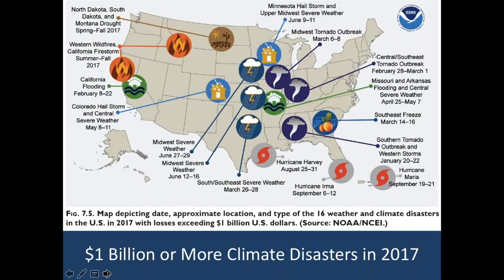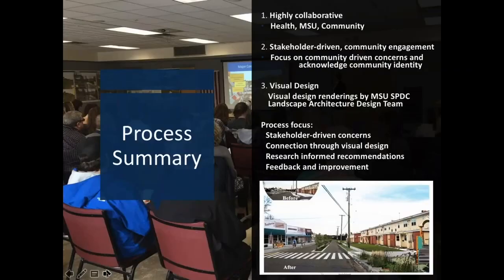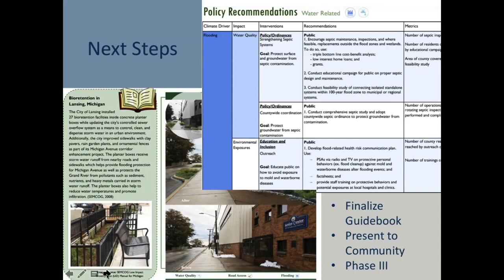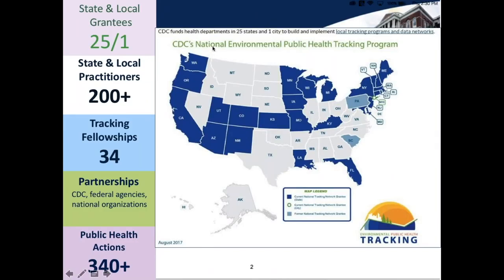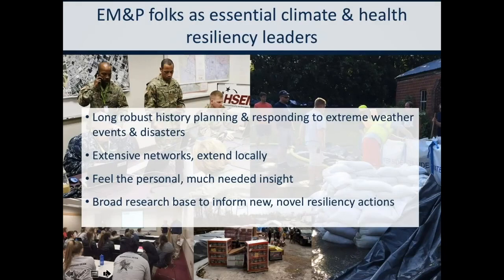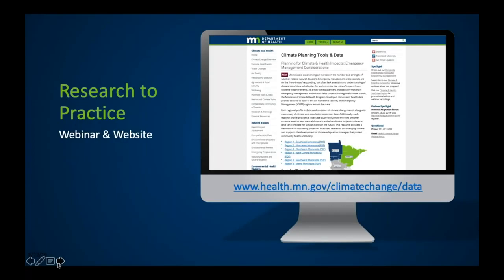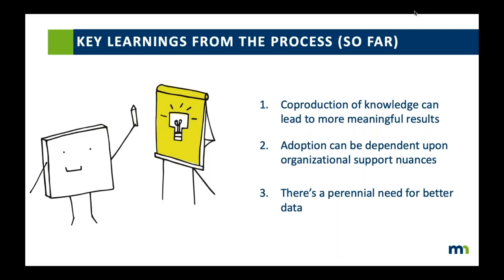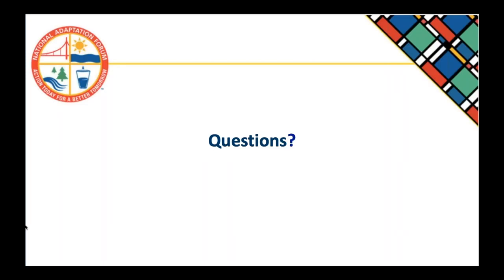Summer Rewind Series - Building Climate Resilience by Connecting to Health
This webinar will revisit the 2018 discussion provided by speakers from the Centers for Disease Control and Prevention's (CDC) Climate-Ready States & Cities Initiative. Hear a "one year" update from Nissa Tupper from the Minnesota Department of Health Climate & Health Program and listen to  Q & A with Aaron Ferguson, MPA, with the Michigan Department of Health and Human Services Climate & Health Adaptation Program.

Nissa Tupper, MLA, Manager, Minnesota Climate & Health Program Minnesota Department of Health
Aaron Ferguson, MPA, Program Manager Climate & Health Adaptation Program, Michigan Department of Health and Human Services

This webinar also features presenters from 2018:
Kristin Raab, MPH, MLA, Director, Minnesota Climate & Health Program, Unit Supervisor, Environmental Health Division, Minnesota Department of Health
Margaret Round, Environmental Analyst Environmental Toxicology Program, Massachusetts Department of Public Health